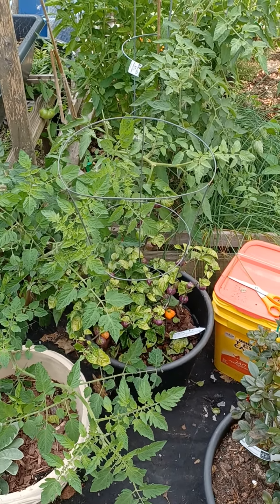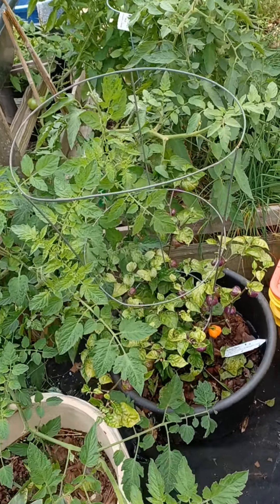pepper, hot, Garden, new